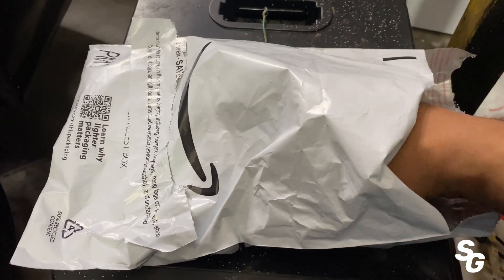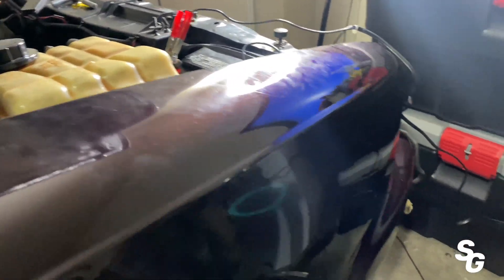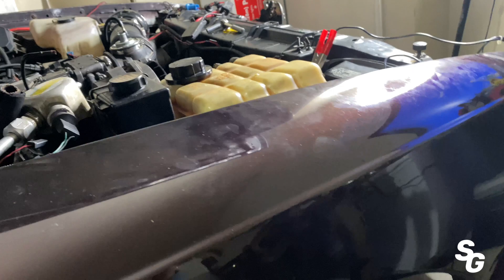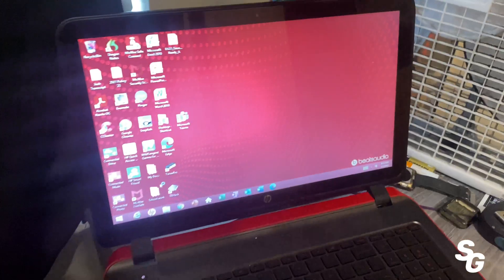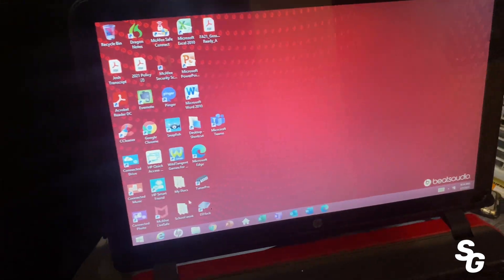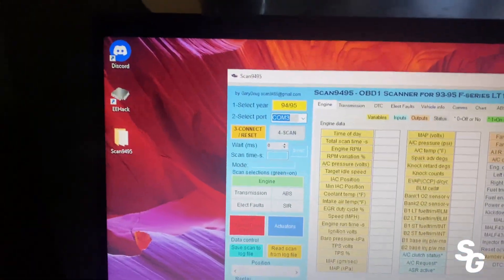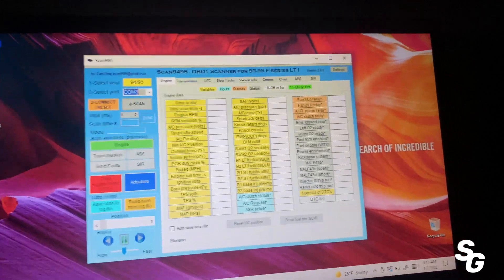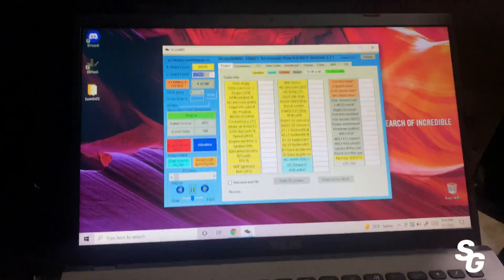How I Made A Aldl Cable At Home For A LT1 OBD1 PCM To Scan Codes!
This is what I used to create a ALDL cable at home!

Mini USB to TTL Serial Converter Adapter

DuPont Wire

Software: Scan9495